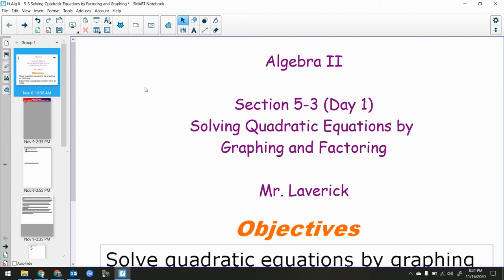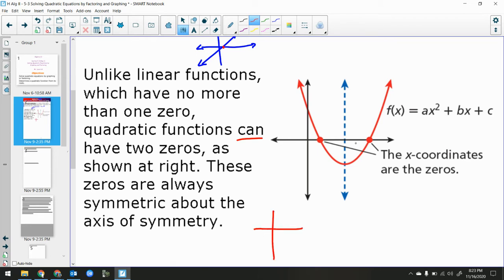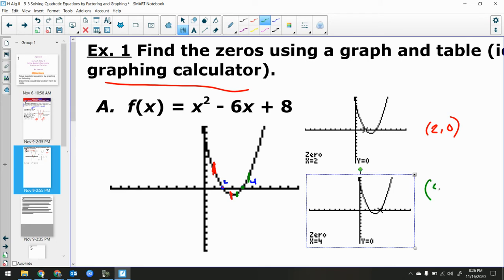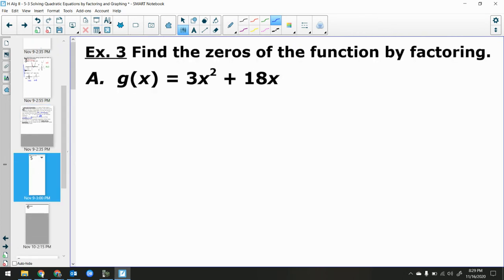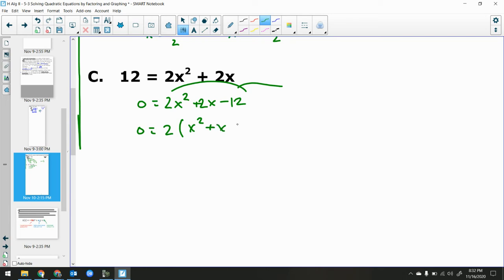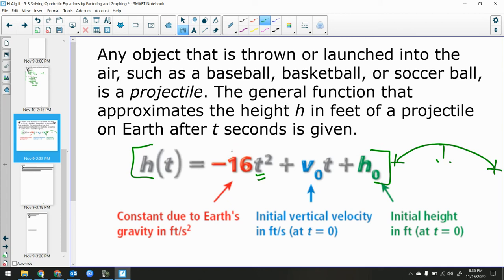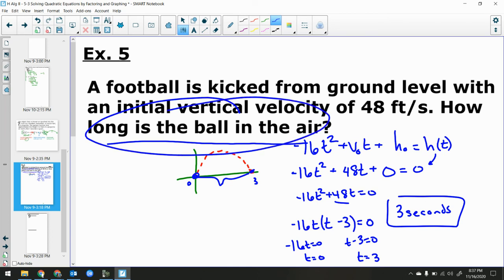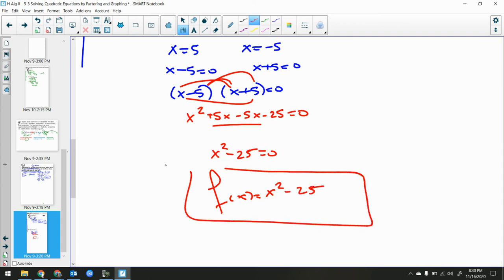Honors Algebra 2: Section 5-3: 11-17-20